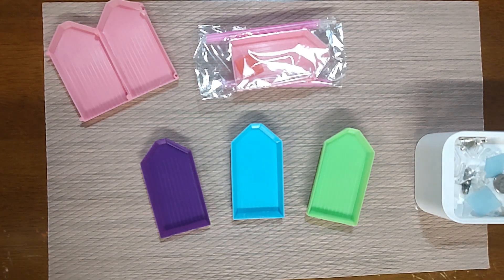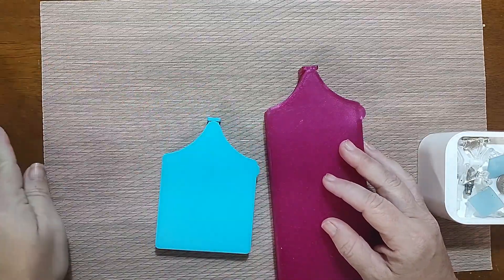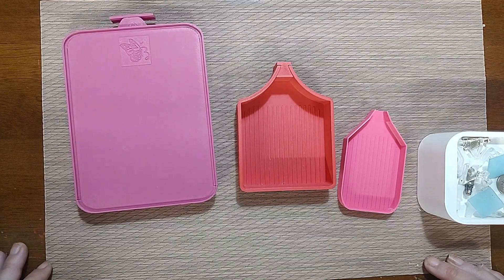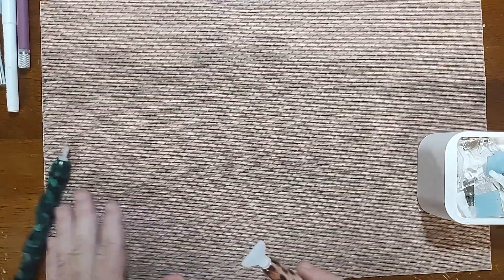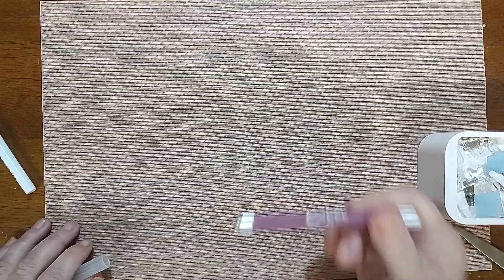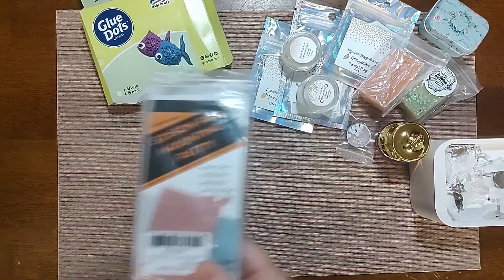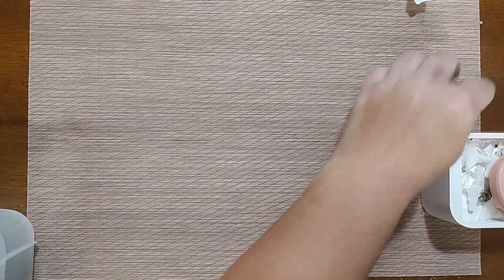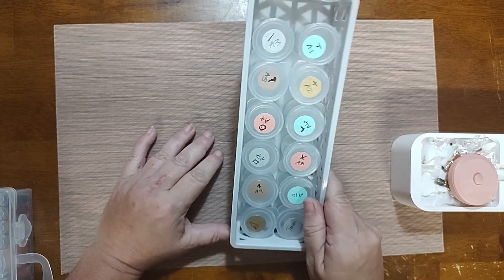Diamond Painting Summer School - Lesson 8: Electives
Welcome to Diamond Painting Summer School – Lesson 8: Electives

Any files you may need can be found in the OneDrive Folder linked below.

Course Demonstration Materials:

Budget Kit – Item SAP14 (Flowery Calf) from WUSARPLY on Amazon 30X 40 CM, Round Drills, 25 Colors

Partial Kit – Midnight Cat from Diamond Dotz. Canvas Size 35 X 43 CM, Design Size 27.9 X 35.5, CM Round Drills, 11 Colors

Round Drill Full Canvas – Rae by Hannah Lynn from Diamond Art Club, 43 X 61 CM, Round Drills, 38 Colors (4 AB’s)

Square Drill Partial Canvas – Hedgehog by Maryline Cazenave from Diamond Art Club, 41 X 41 CM, Square Drills, 39 Colors (3 AB’s)

Intro & Outro Music: Adobe Premiere Rush (stock)